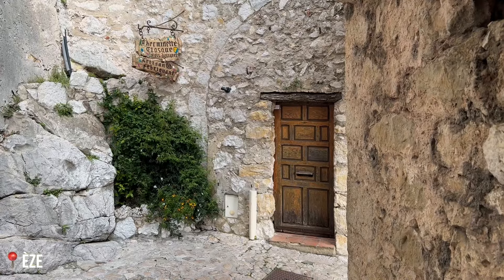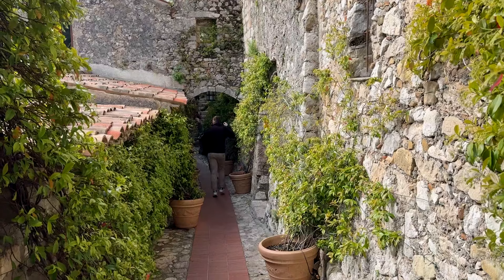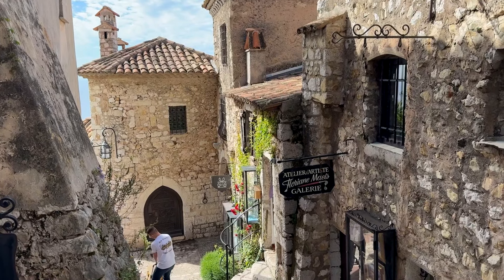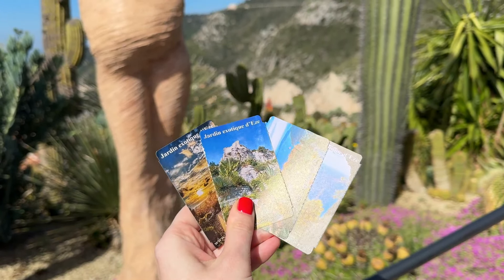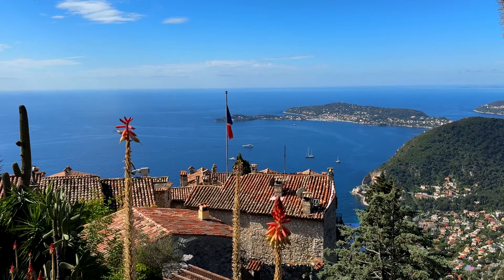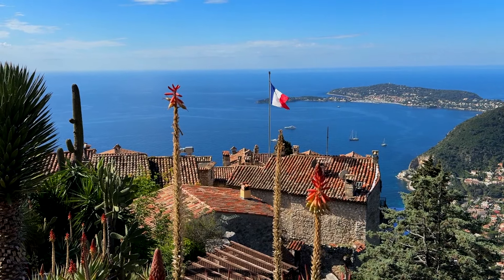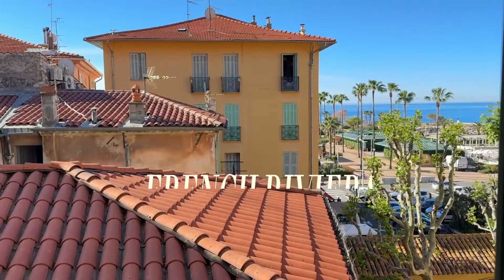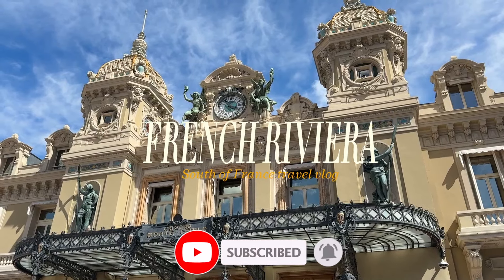🇫🇷Èze village - A Medieval village in South of France | French Riviera GUIDE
From now on you can become a channel member, join now, 100% of your membership fee will be donated to support Ukraine: